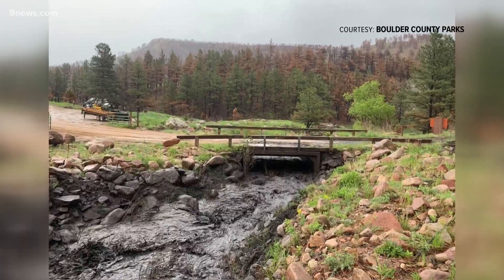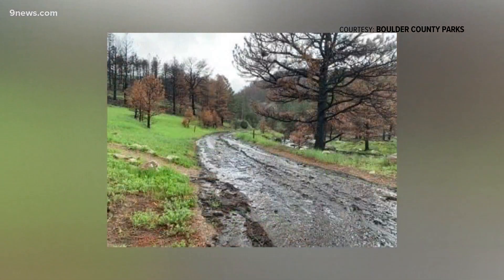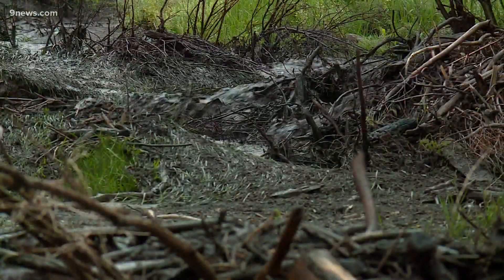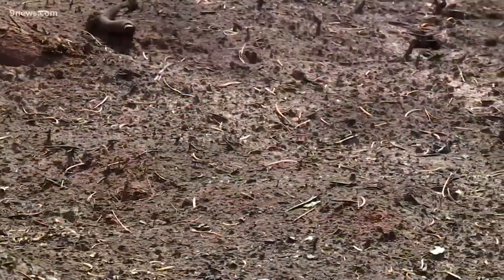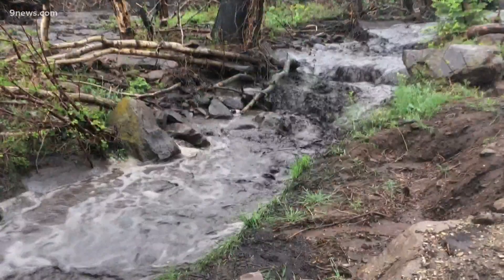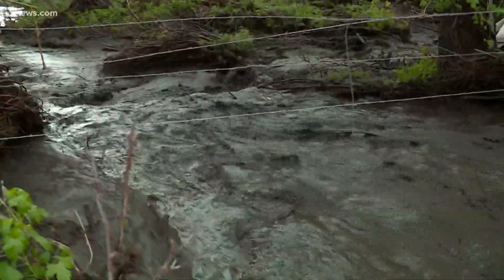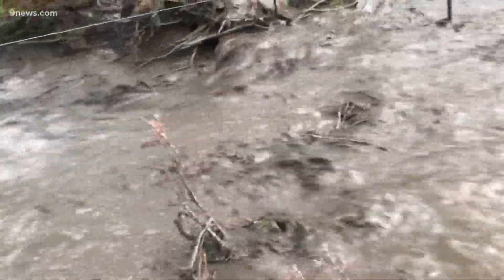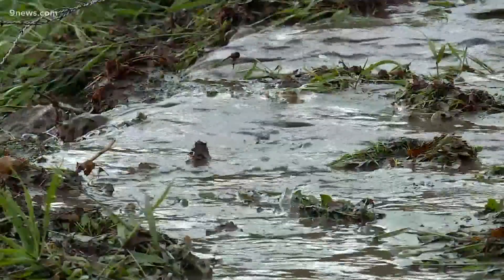How the wet spring has impacted Colorado's burn scars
Floodwaters contained a combination of burn scar debris and rain.